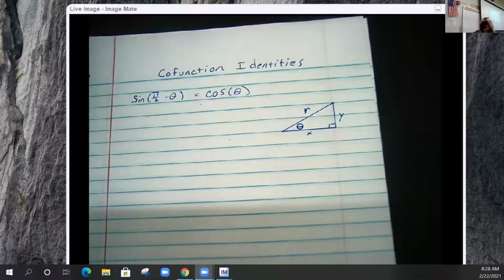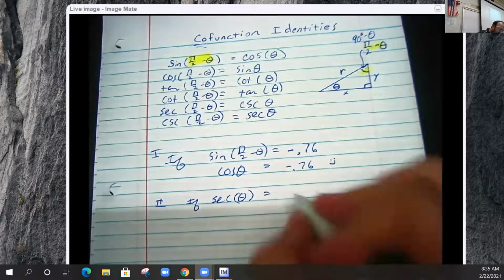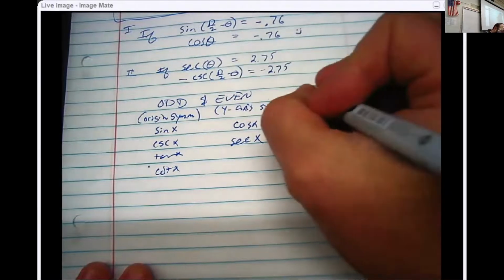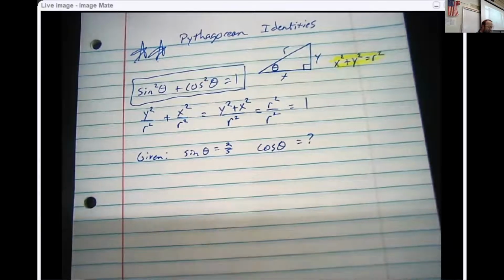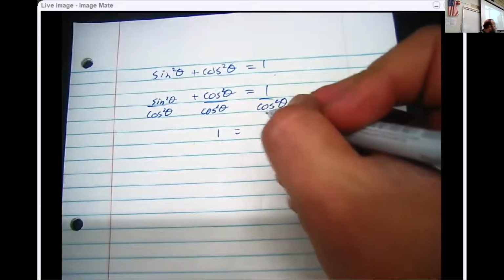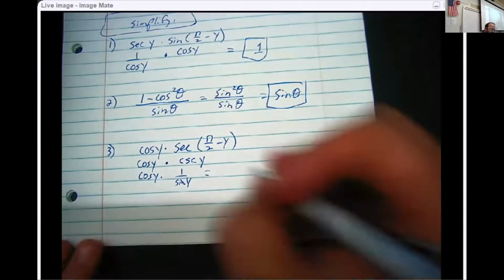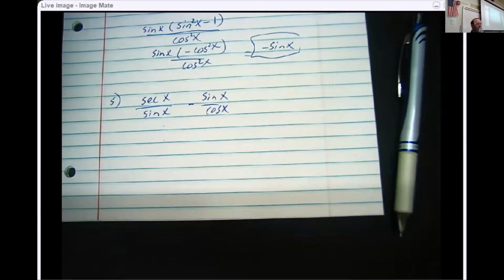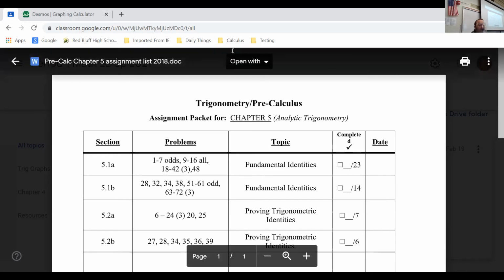Analytic Trig Part 1